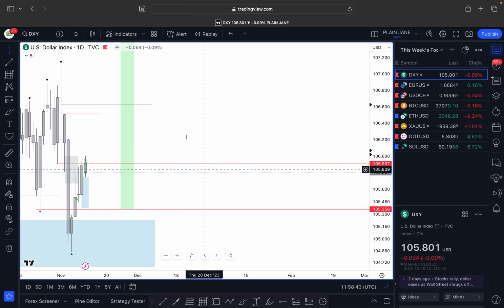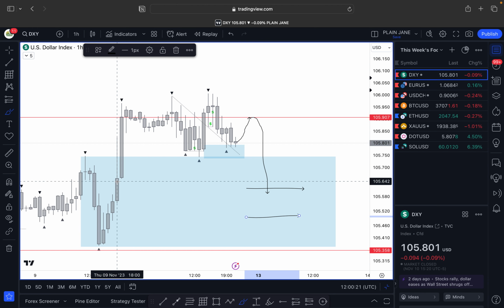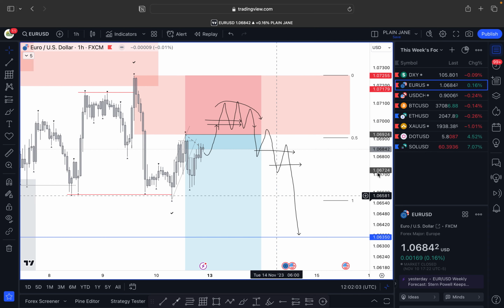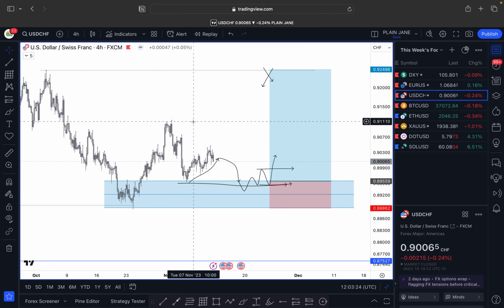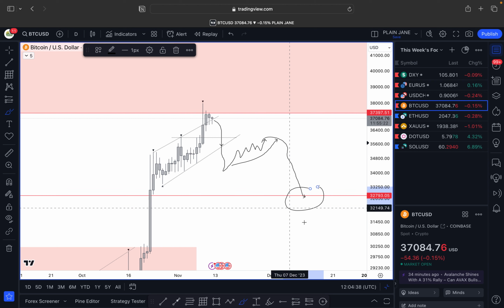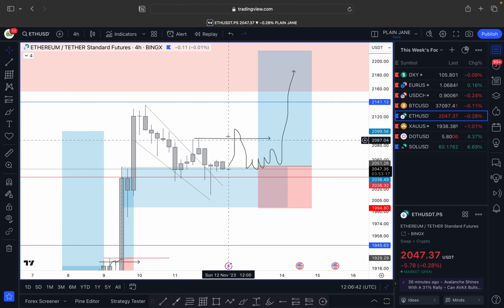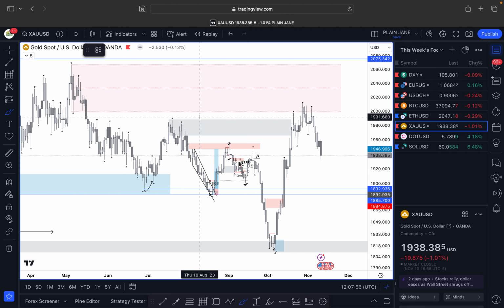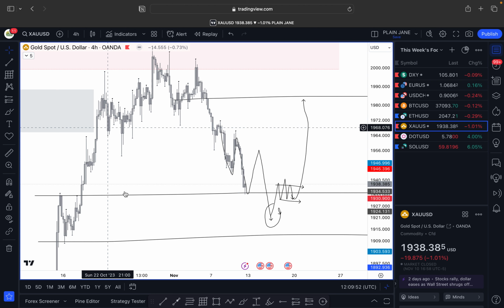Smart Money Sunday EP.17 (BTC,EURUSD,GOLD)